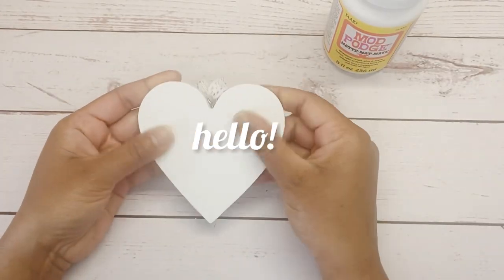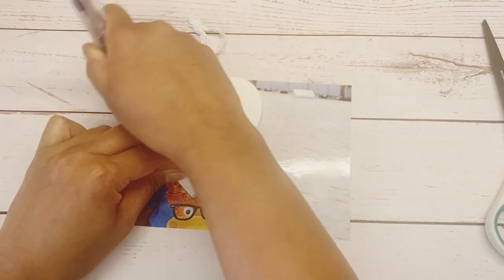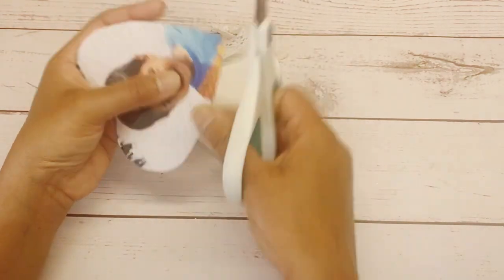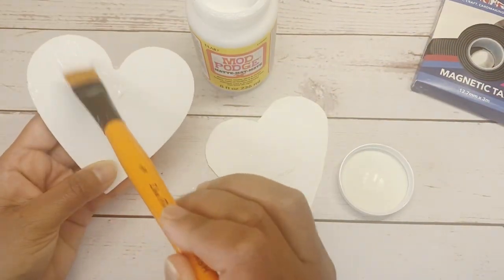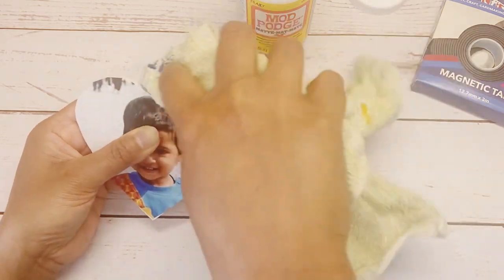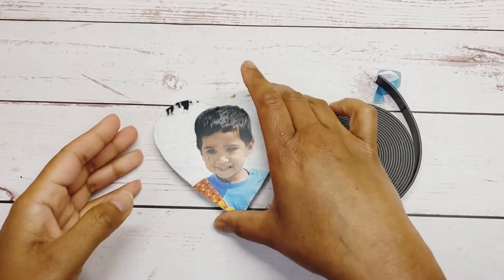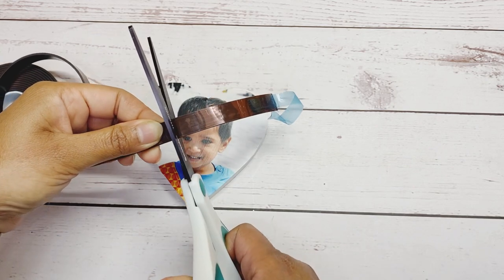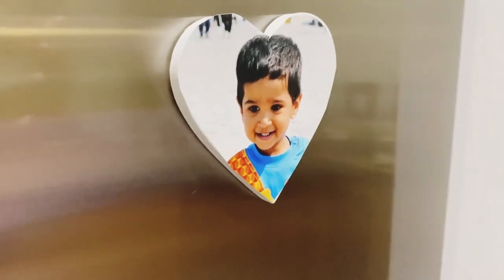Photo magnet diy | personalised photo magnets | Homedecor | easy and affordable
Thai video is a tutorial of diy photo magnets. it’s a personalised photo fridge magnets.it’s a good idea of easy and affordable homedecor.

🌿If you recreate these, do share with me on Instagram . I will surely feature your work on my Instagram .